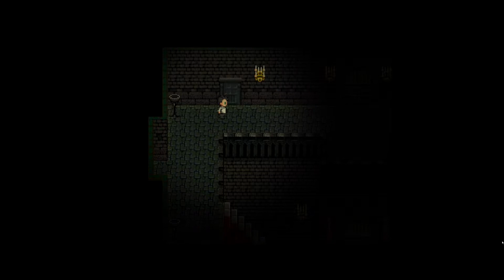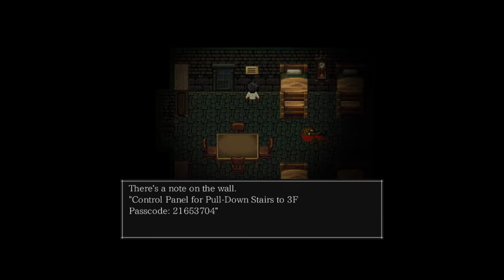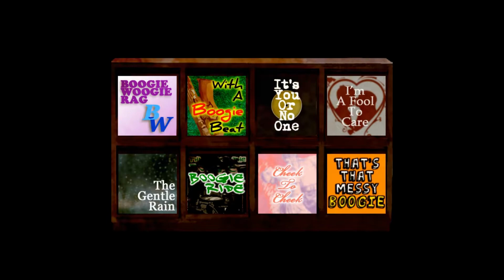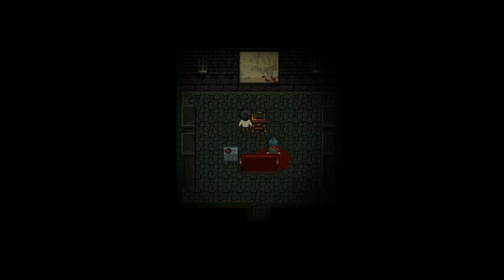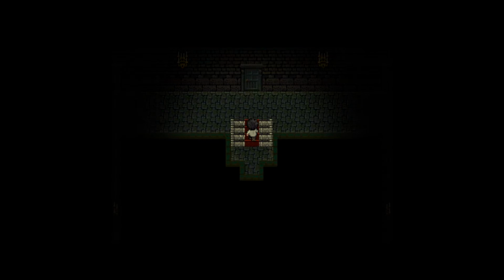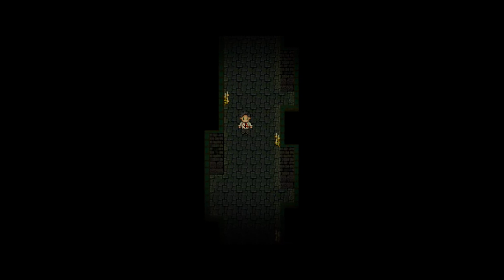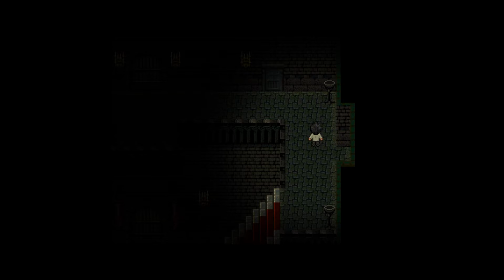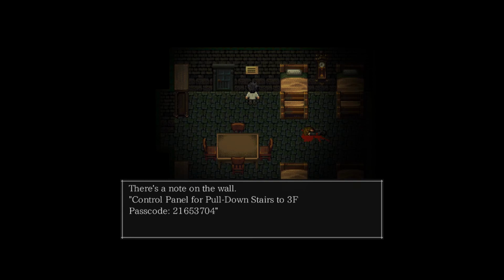The Boogie Man #003 - Corpses everywhere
Hello, in this episode we discover a lot of corpses. Can they tell us what happened?